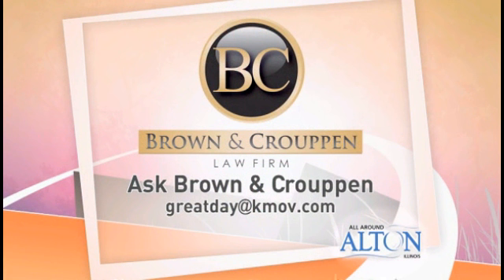BC577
Brown and Crouppen Law Firm is a full service personal injury, accident, and disability law firm based in St. Louis, Missouri, and serving clients nationwide.

We are here to answer your questions 24/7.  where you can web chat with one of intake professionals.  There is never any obligation.  We are here to help you.

We represent people in the following legal areas:

Personal Injury
Motor Vehicle Accidents
Workers' Compensation
Defective Products
Dangerous Drugs
Mesothelioma/Asbestos
Medical Malpractice
Premises Liability
Social Security Disability
Railroad Injuries (FELA)
Self Help Resources

Brown and Crouppen Law Firm Locations

Saint Louis, MO Headquarters
Brown & Crouppen Law Firm
211 North Broadway, Suite 1600
One Metropolitan Square
Saint Louis, MO 63102
M-F 8:30 a.m. - 5 p.m. - View Map

Our downtown St. Louis office is our headquaters location, and serves the greater St. Louis metropolitan area, as well being home to our national campaigns.

Kansas City, MO Office
2107 Grand Blvd, Ste. C1
Kansas City, MO 64108
M-F 9 a.m. - 5 p.m. - View Map

Our Kansas City, MO office serves the metropolitan Kansas City area including Leavenworth, Liberty, Excelsior Springs, Gladstone, Shawnee, Lenexa, Olathe, Belton, Grandview, Blue Springs, Overland Park, Lee's Summit, Leawood and Independence.

O'Fallon, MO Office
110 Laura K Drive
O'Fallon, MO 63366
By appointment only - View Map

Our O'Fallon, MO office serves the greater O'Fallon area including Warrenton, Wentzville, Lake St. Louis, St. Peters, Cottlevlle and Troy.

Fairview Heights, IL Office
5200 N. Illinois, Ste. 104
Fairview Heights, IL 62208
M-F 7:00 a.m. - 11:00 a.m. (closed 11:00 - 12:00) 12:00 p.m. - 3:30 p.m. - View Map

Our Fairview Heights, IL office serves the greater Fairview Heights area including Edwardsville, Troy, Glen Carbon, Maryville, Collinsville, Caseyville, East St. Louis, Lebanon, Belleville, O'Fallon, Shiloh, Mascoutah, Millstadt, and Columbia.

Saint Charles, MO Office
1361 Bass Pro Drive
St. Charles, MO 63301
Three Flags Center
M-F 8:30 a.m. - 12:00 p.m. (closed 12:00 - 1:00) 1:00 p.m. - 5:00 p.m. - View Map

Our St. Charles, MO office serves the greater St. Charles area including New Town, Hazelwood, St. Ann, Maryland Heights, Creve Coeur, Bridgeton, and Florissant.

Arnold, MO Office
866 Arnold Commons
Arnold, MO 63010
M-F 8:30 a.m. - 11:30 a.m. (closed 11:30 - 12:30) 12:30 p.m. - 5:00 p.m. - View Map

Our Arnold, MO office serves the greater Arnold area including Mehlville, Oakville, Fenton, Barnhart, Pevely, Herculaneum, Festus, Crystal City, House Springs, and High Ridge.

Washington, MO Office
3014 Phoenix Center Drive
Washington, MO 63090

Our Washington, MO office serves the greater Washington area including Weldon Spring, Defiance, New Haven, Wildwood, Pacific, Villa Ridge, Gray Summit, Eureka, Union, Labadie, Sullivan, St. Clair, and Herman.